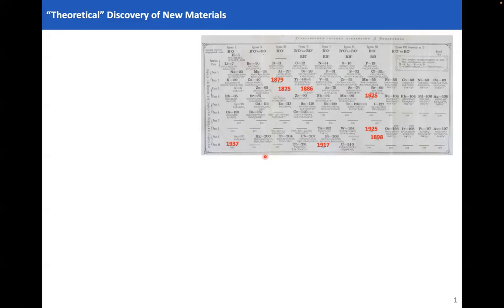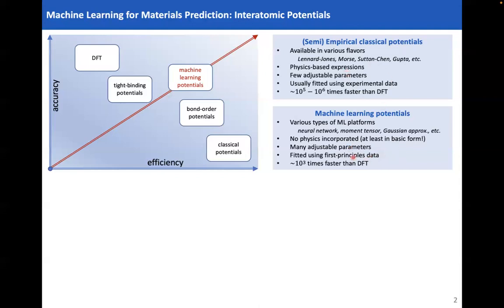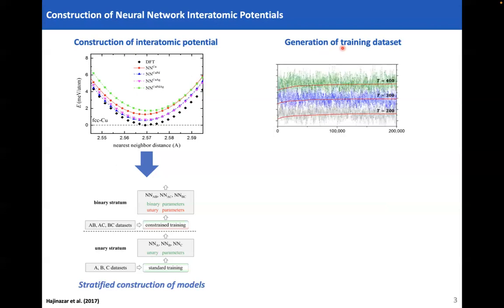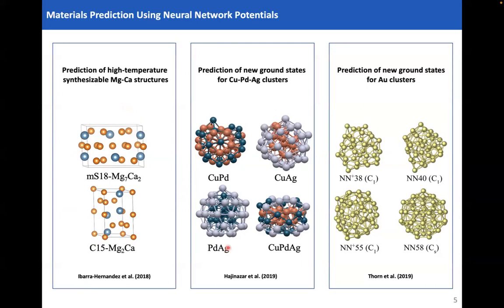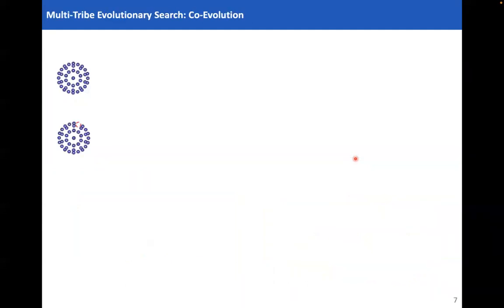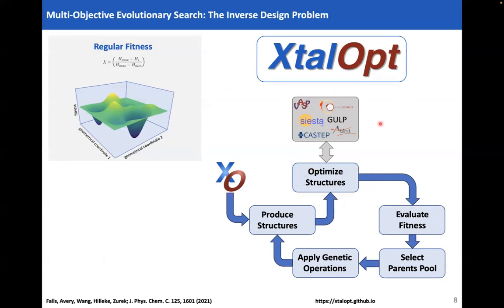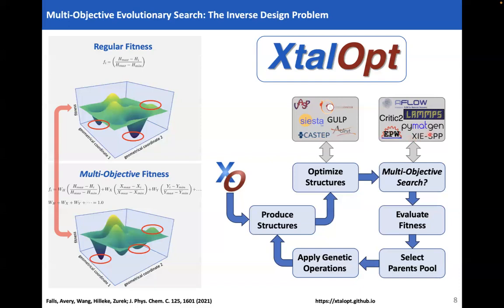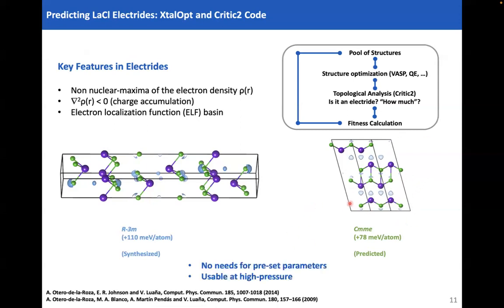CDAC webinar 106, Samad Hajinazar, 02 28 24